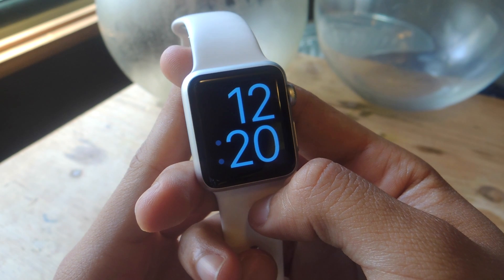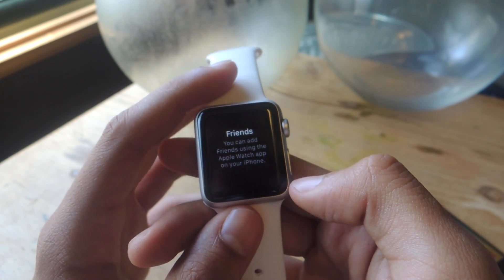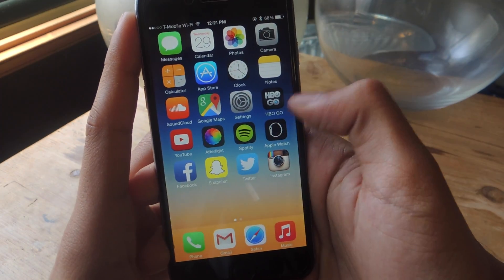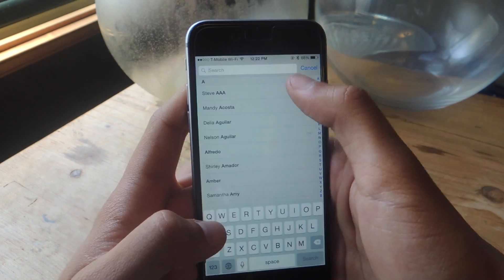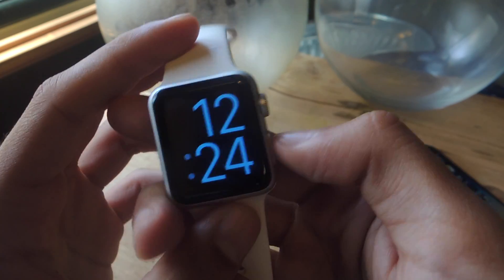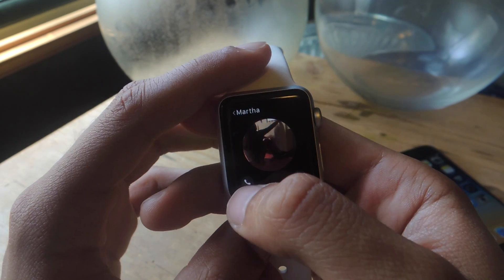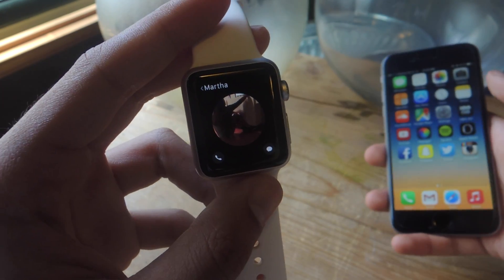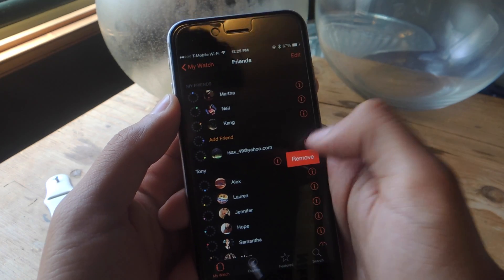Add & Delete "Friends" on Your Apple Watch [How-To]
How to Add & Delete "Friends" on Your Apple Watch

In this video, I'll be showing you how to add and delete "Friend" on the Apple Watch using your iPhone.